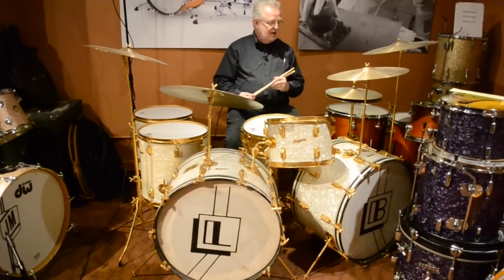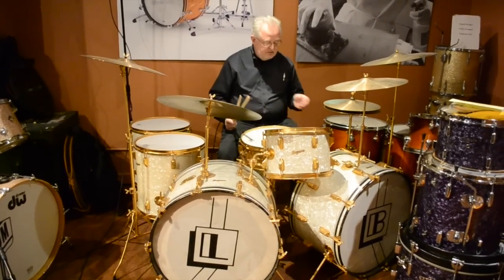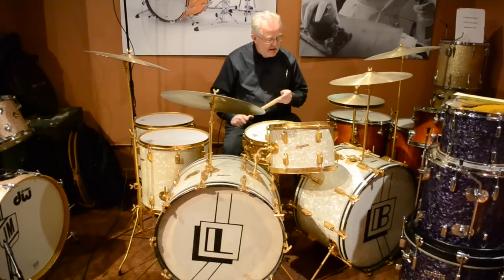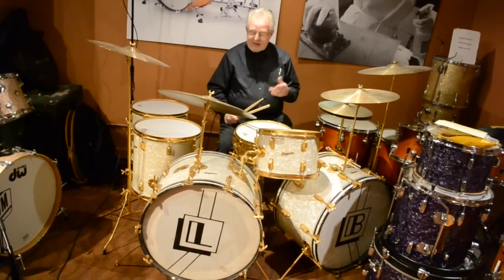Steve Maxwell Vintage Drums - (Rogers Louie Bellson Endorser Drum Set - 2/17/15)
Specially featured on this episode: Steve gives Louie's Kit a little workout, just to make sure everything's working ok :)